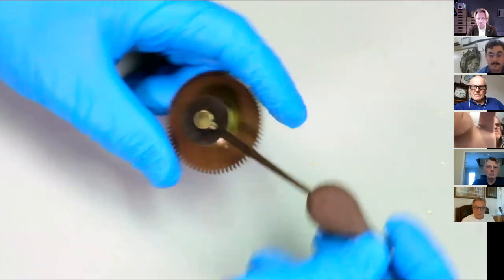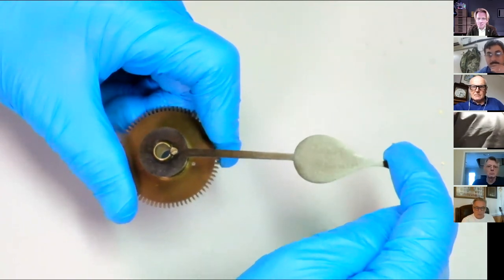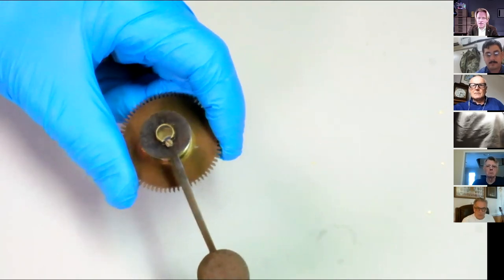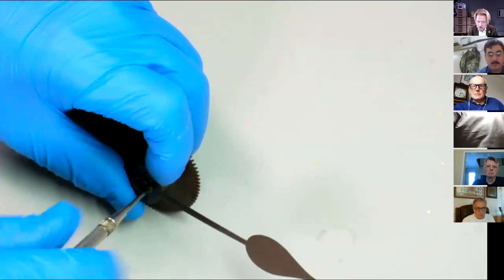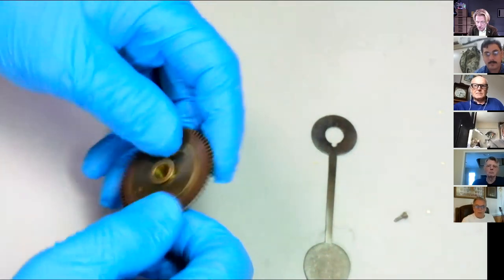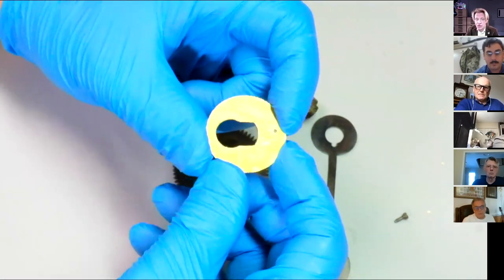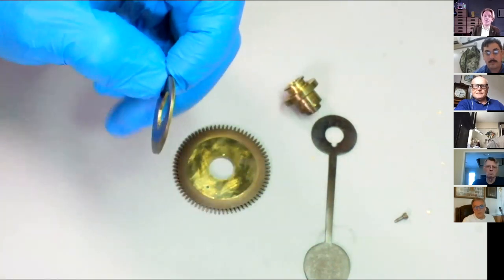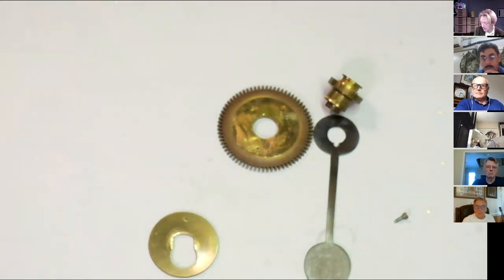Open Clock Club #039 2021 08 21